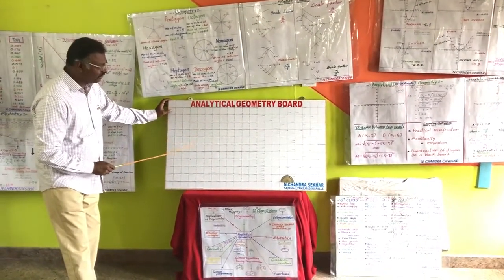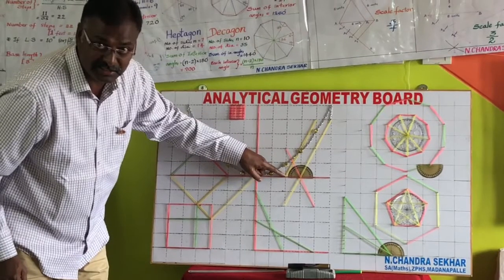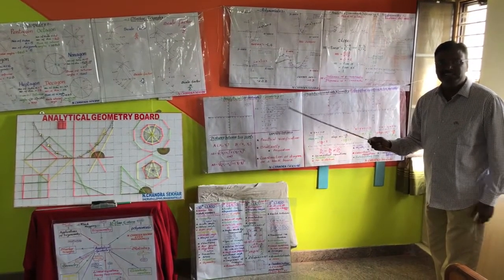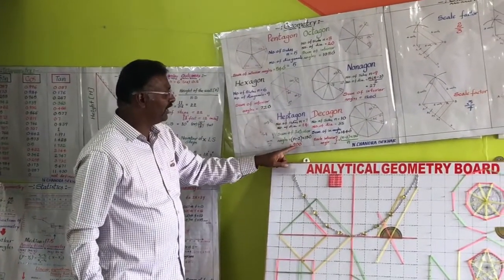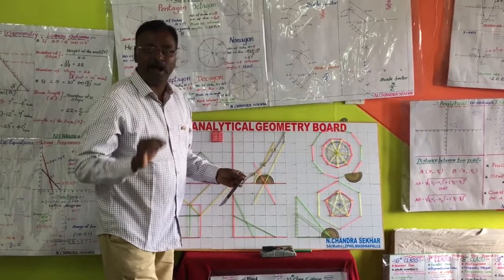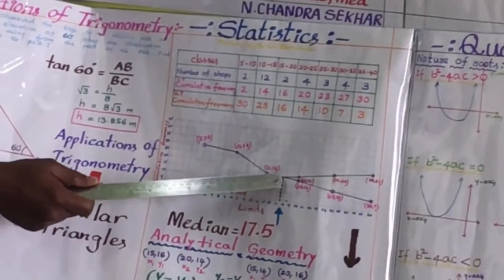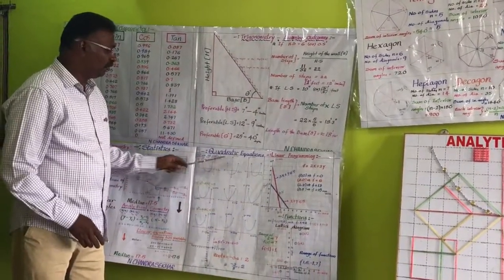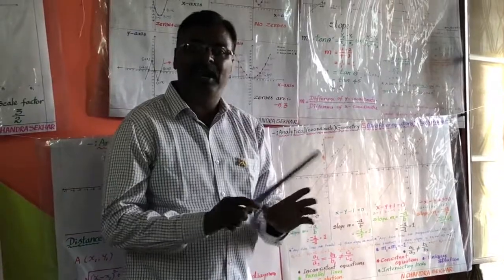Analytical geometry board Demo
Invented by Chandra Sekhar Nama.